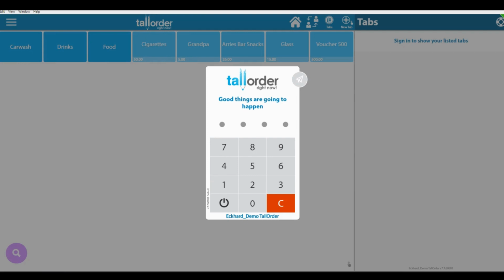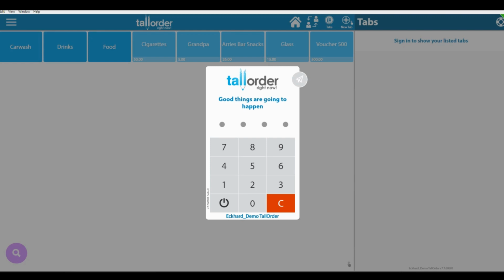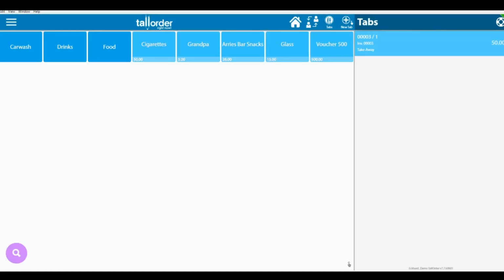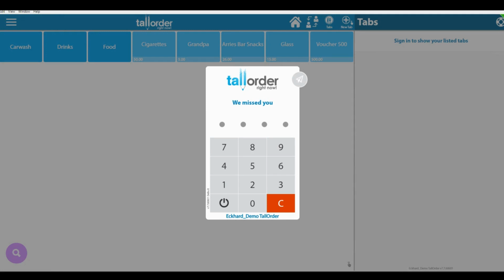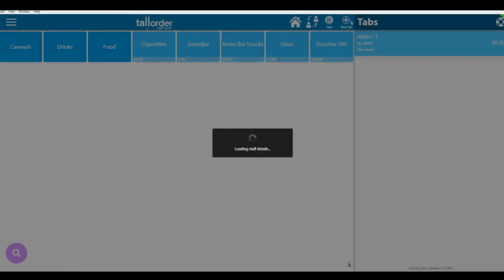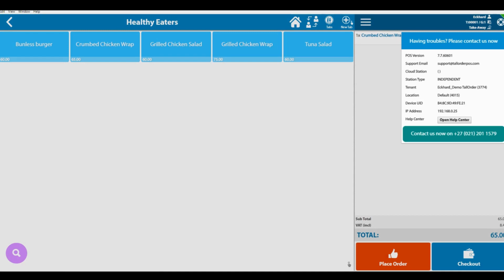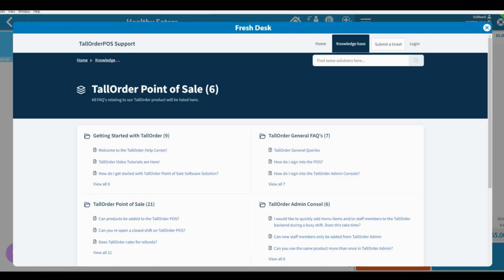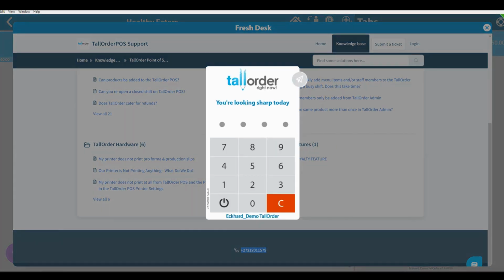Log in as waiter or cashier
This is a video tutorial that shows users how to log into TallOrder POS as a Waiter or Cashier.